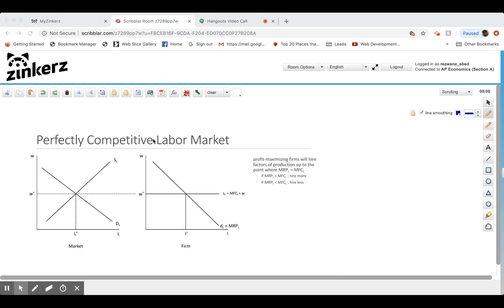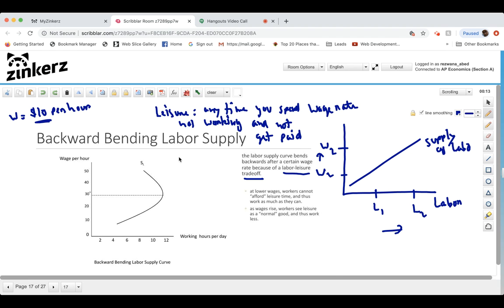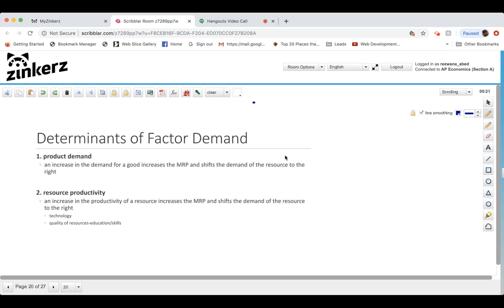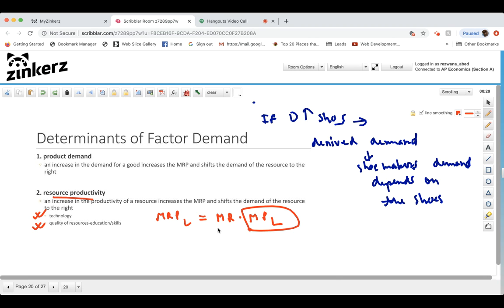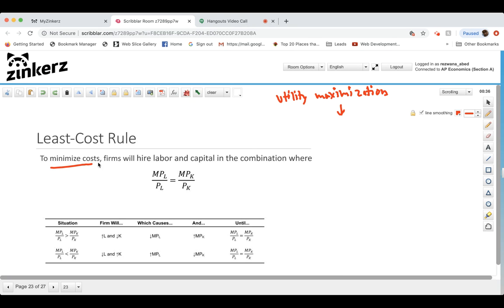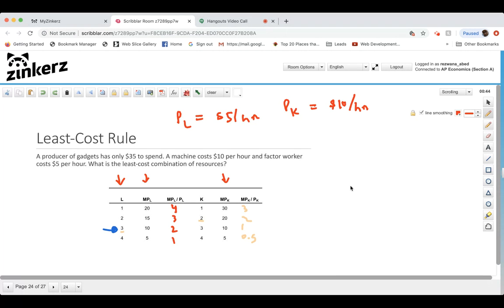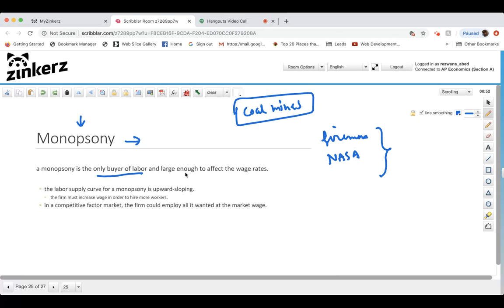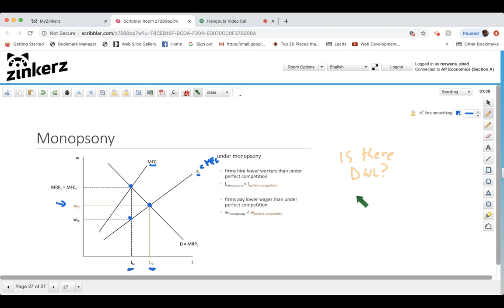AP Micro_Section A_Dec 5